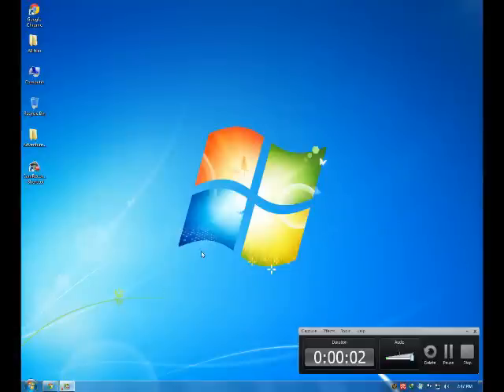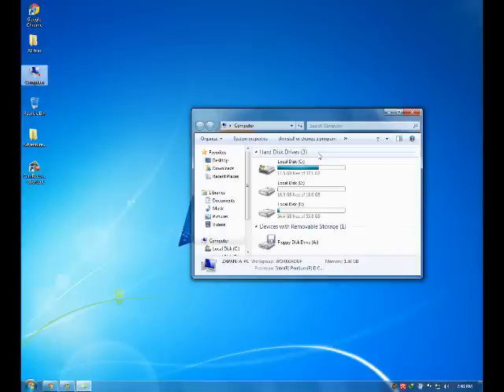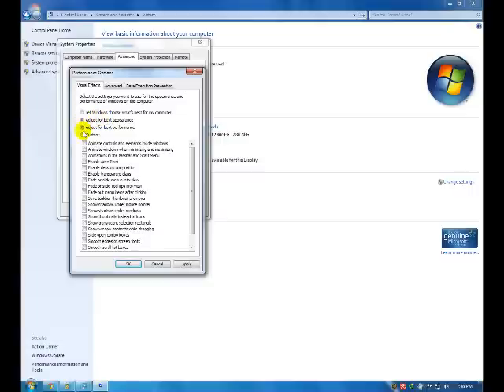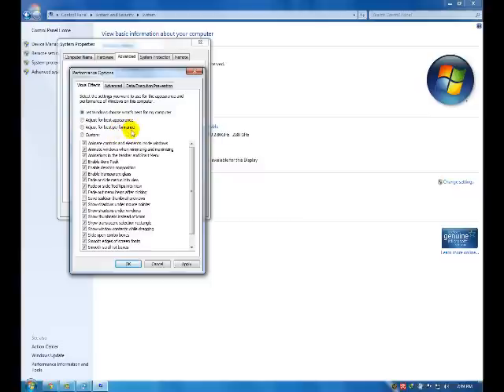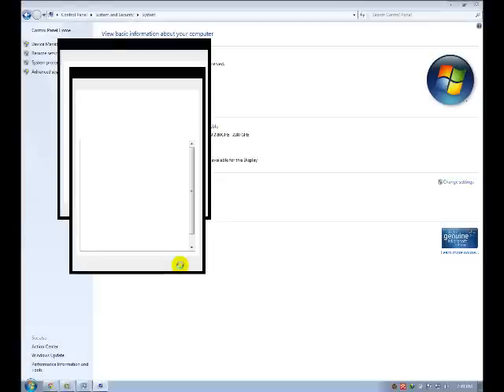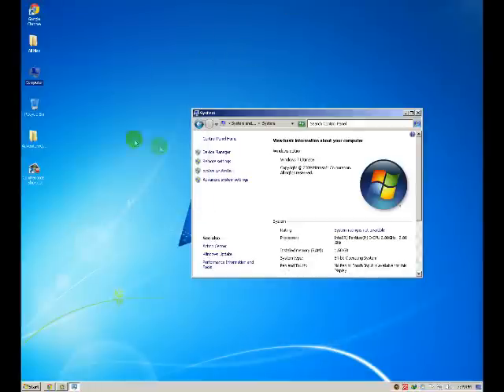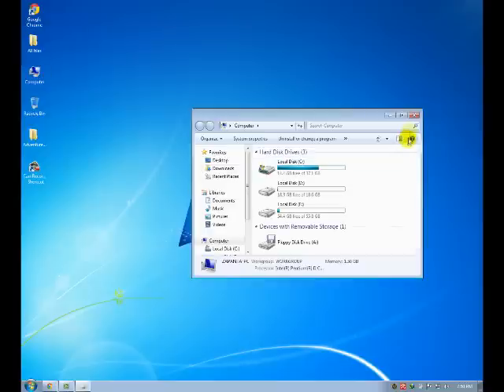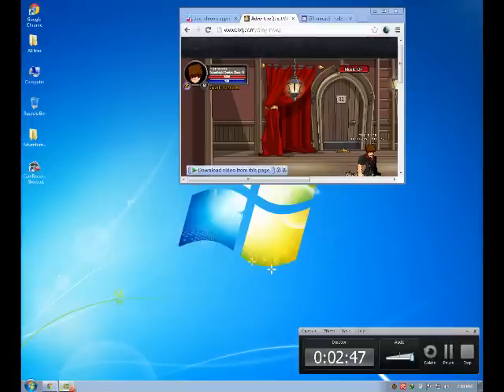How to make PC run faster [80% faster] [Windows 7]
Read this..

~WHY YOUR PC HAVE SLOW / PooR PERFORMANCE?
      -It is because your PC might have alot of priorities so all you need to do is reduce them. If your pc's one Priority is the appearance . You better disactivate it to have a faster pc.. And have its priority through performance
      -This is not only the way of reducing your PC's priorities. There is also another way.
the 2nd way is : Do disk clean up..
  ~how to do disk clean up?~
to do disk clean up is pretty easy. just click your start button then type in on the search bar ,click on the result then follow instruction..